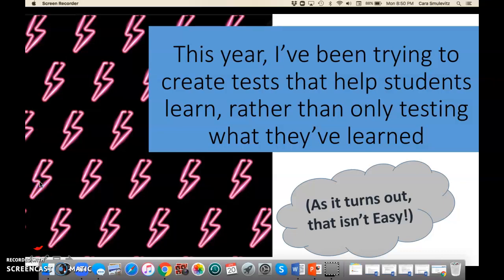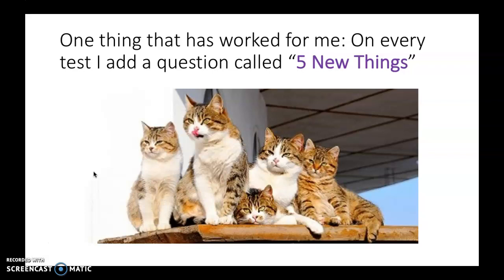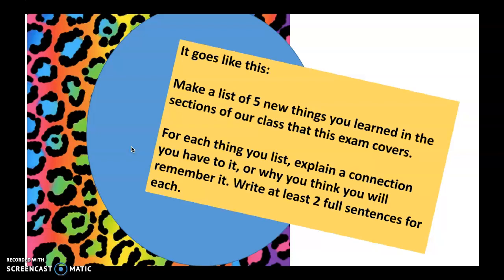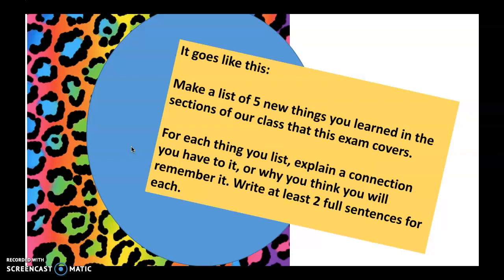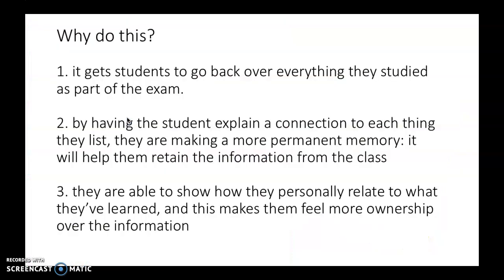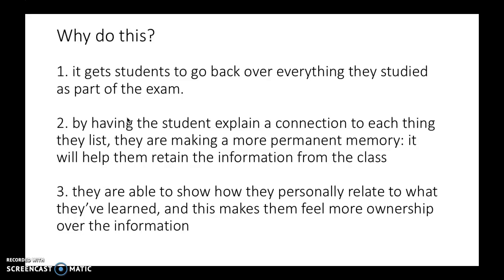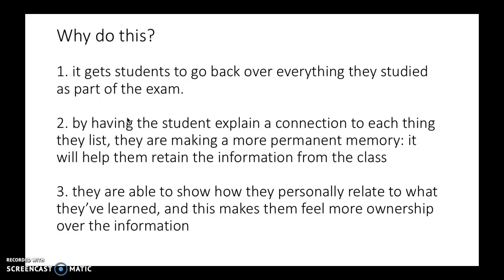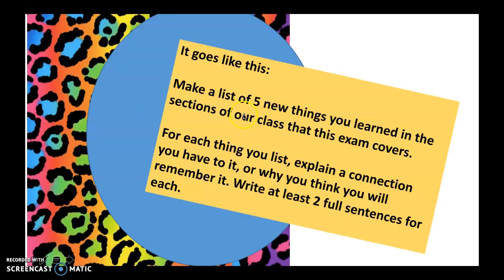5 New Things